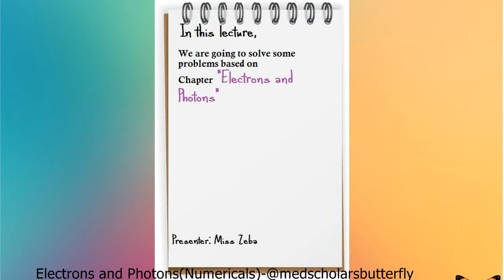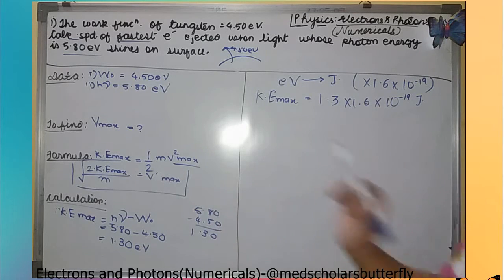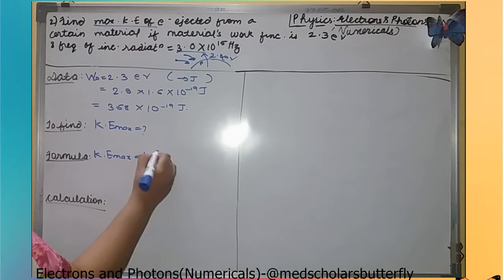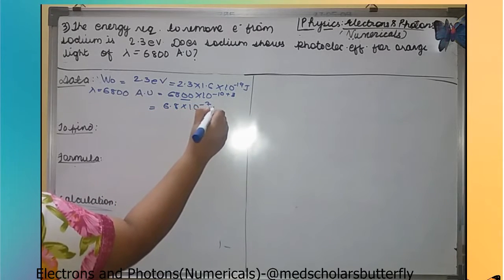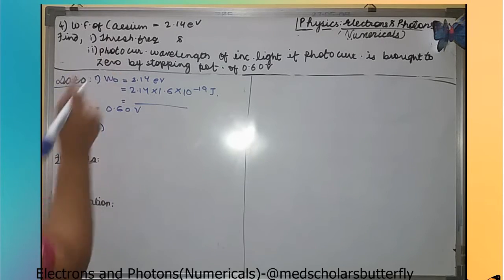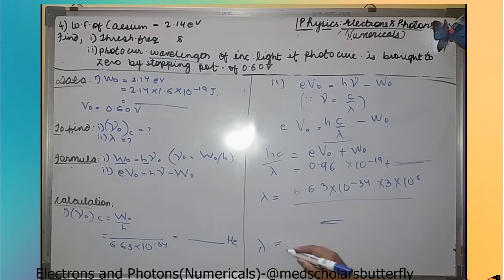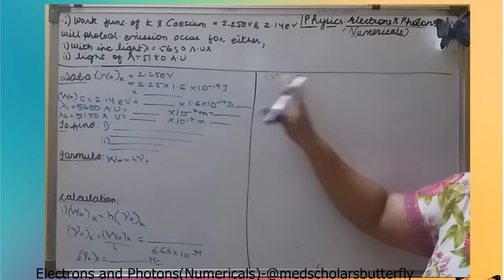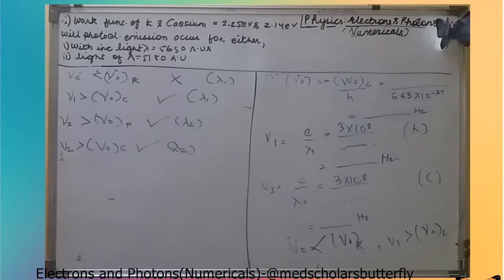Electrons and Photons(Numerical)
HSC (Physics 2)      |
 Chapter: Electrons and Photons(Numericals)  |
   Presenter: Miss  Zeba |

We would love to clear your doubts and help you.